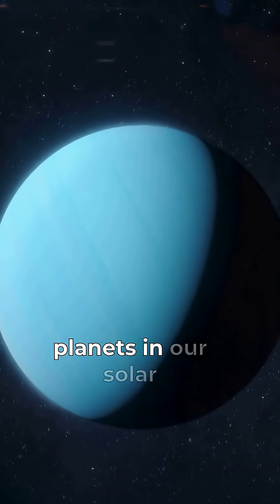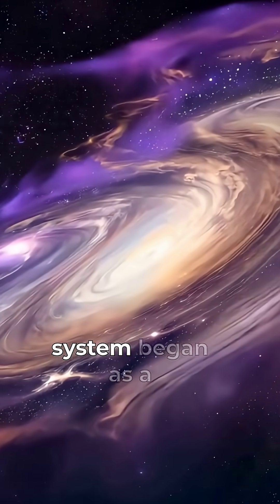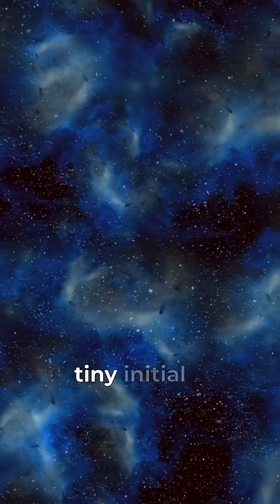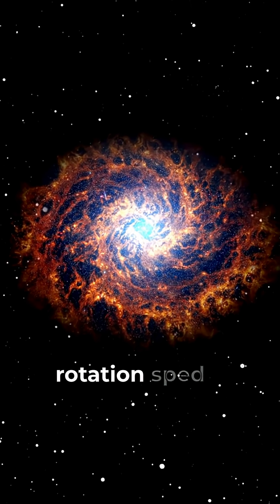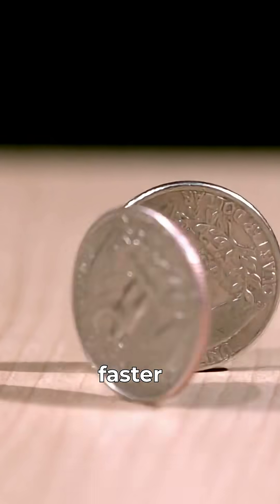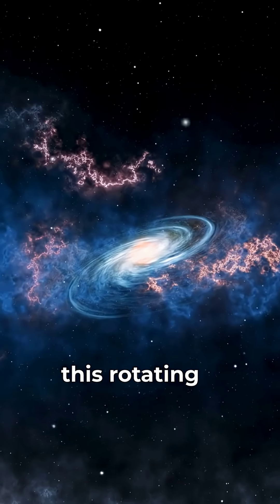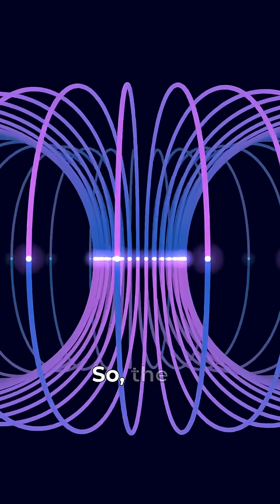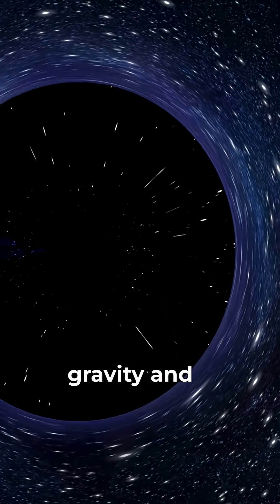Why Do Planets Rotate in a Disk?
🌌 Welcome to Cosmic Wild
In this video, we explore:

✅ 🔭 Why do all planets spin in a flat disk instead of flying randomly through space?
It’s not a coincidence — it’s a mind-blowing result of cosmic physics, swirling gas clouds, and the power of angular momentum. Discover the secret in just 60 seconds!

Every contribution helps me create more amazing space content! Thank you! 🚀✨